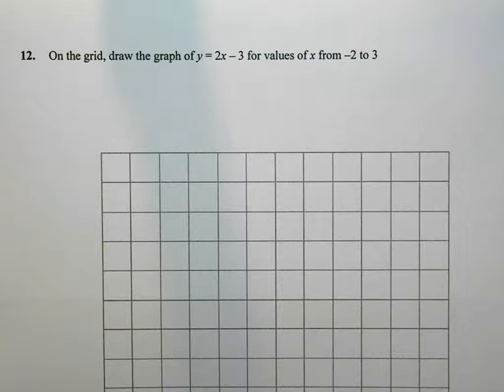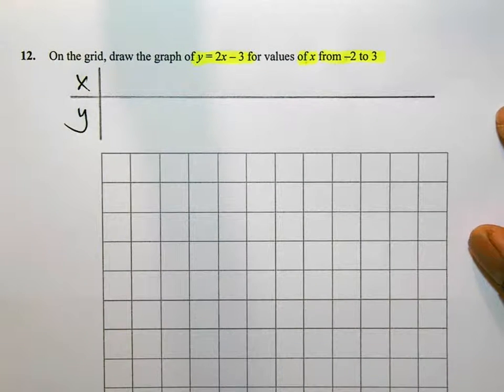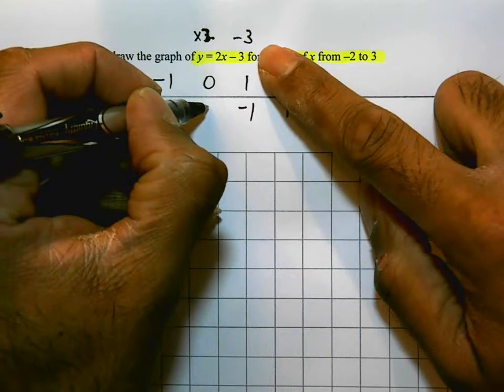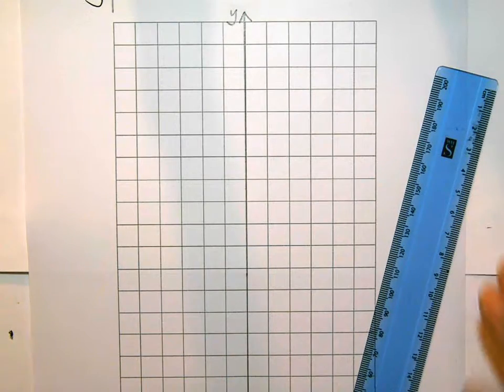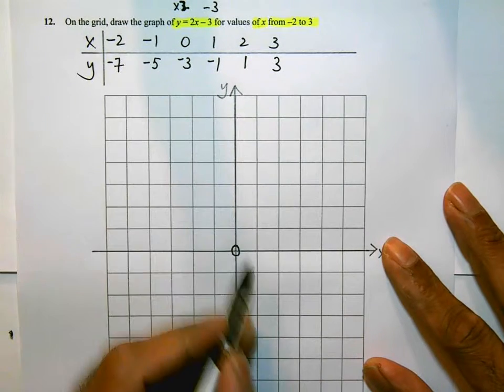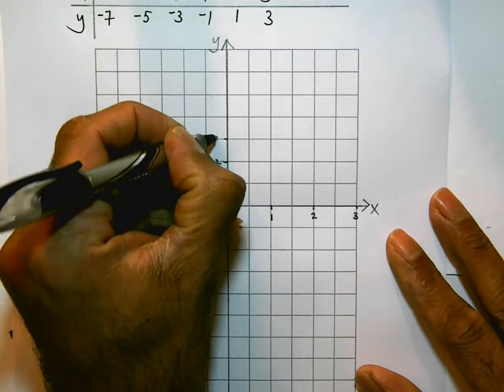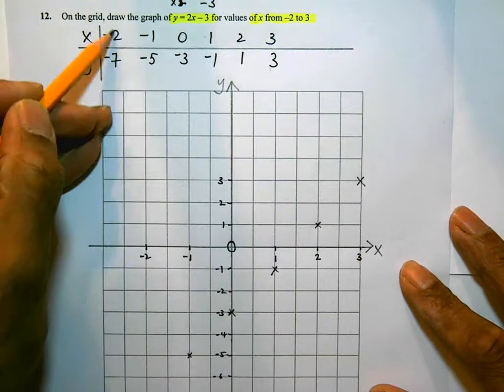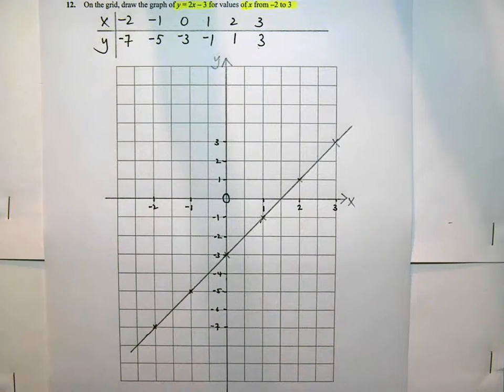Q12 Nov 2014 Higher P2